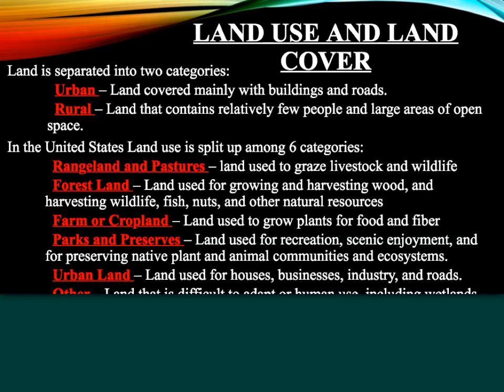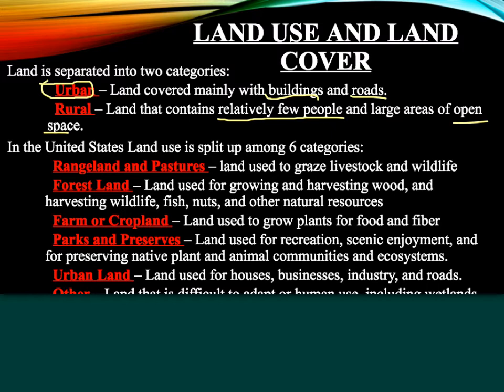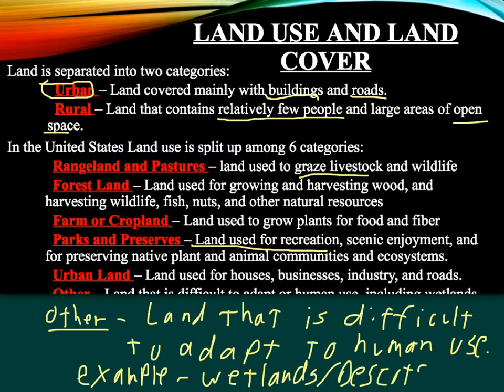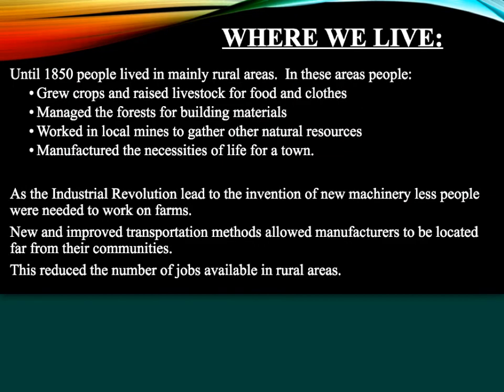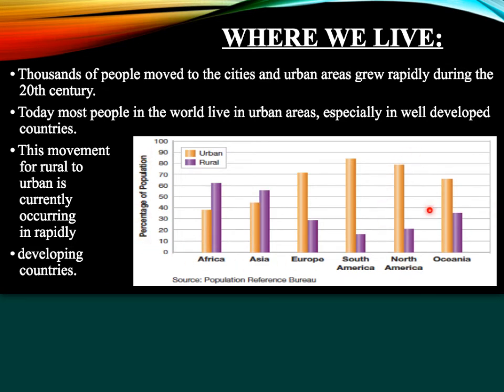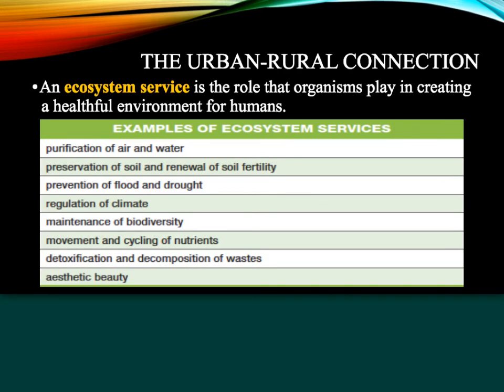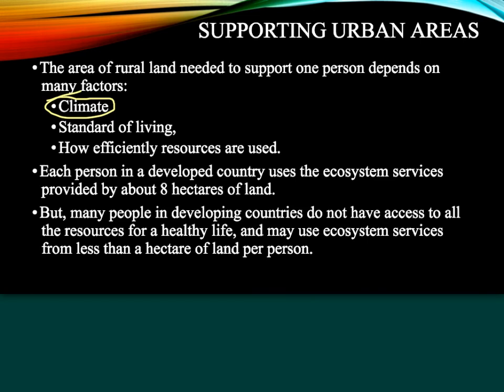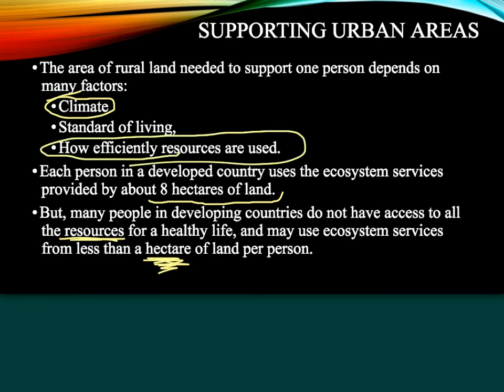Old Unit 4 Lecture 1: How We Use Land